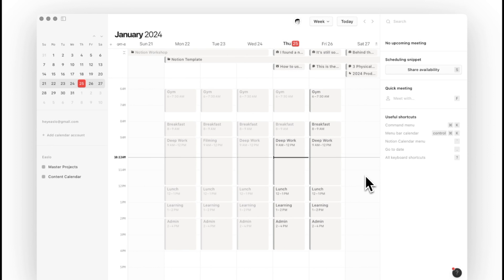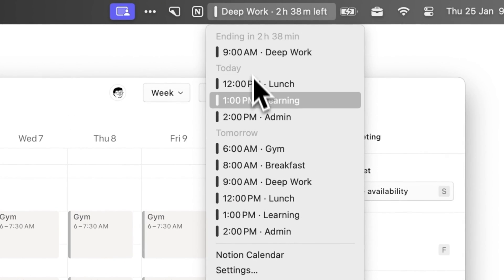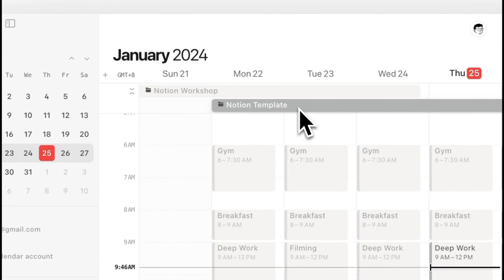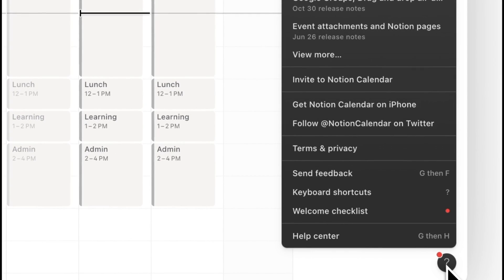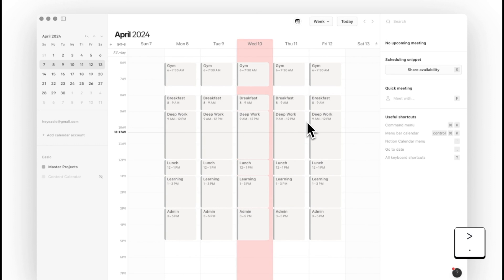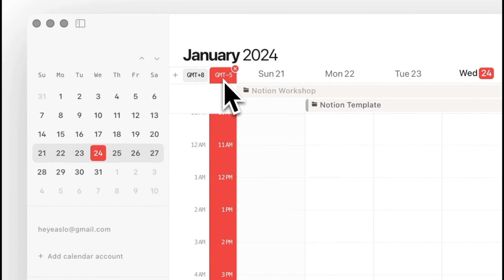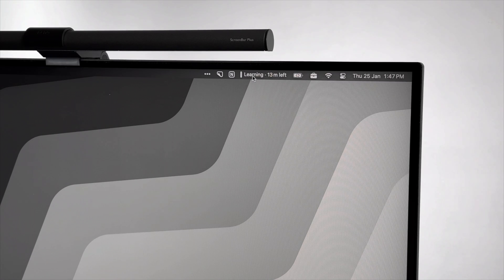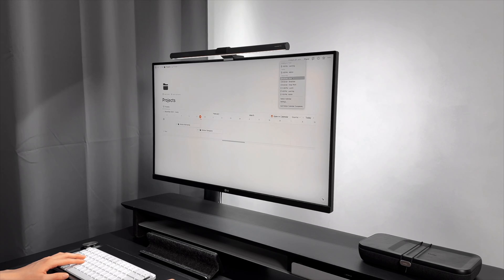Goodbye Google Calendar. Hello Notion Calendar.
In this video, I'll share why switching to Notion Calendar was worth it for me.

Notion Calendar isn't just a re-skin of Google Calendar, it offers time-saving features and useful integration with Notion databases.

Chapters:
00:00 Introduction
00:50 Reason 1
01:46 Reason 2
02:40 Reason 3
03:28 Bonus Tip